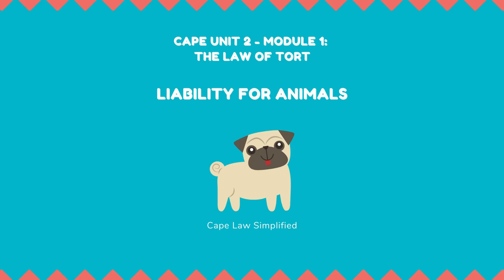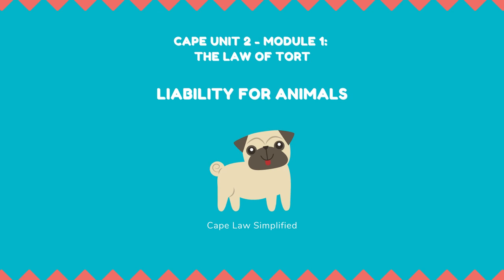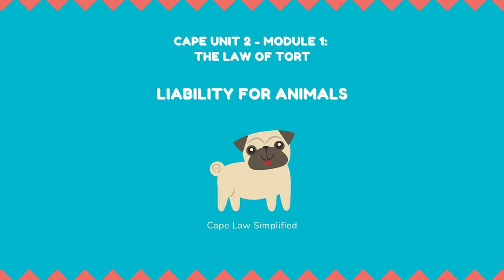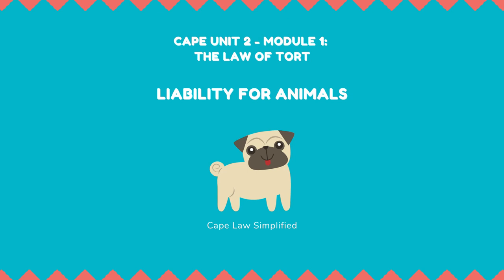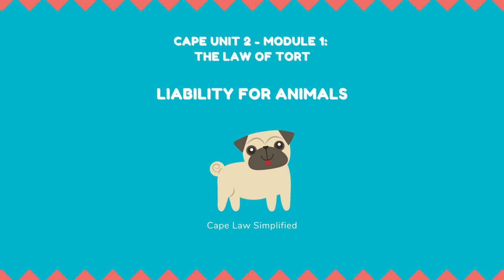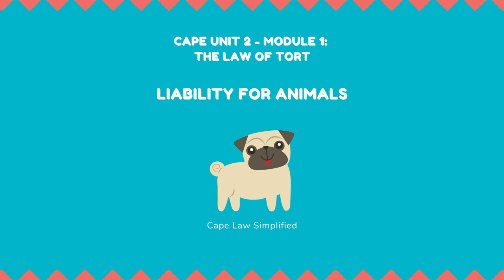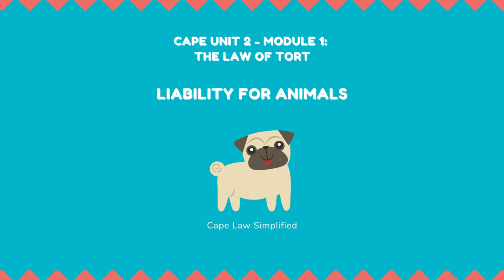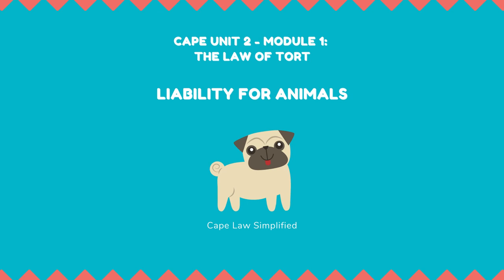CAPE Law Unit 2: Module 1: LIABILITY FOR ANIMALS - (The Law of Tort)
CAPE Law Unit 2: Module 1 Law of Tort: Liability for Animals

Cases mentioned:
East Coast Estates Ltd v Singh (1964)
Aziz v Singh (1944
Behrens v Bertram Mills Circus (1957
McIntosh v McIntosh (1963)
North v Wood (1914)
Draper v Hodder (1972
Coley v James (1964)
Searle v Wallbank (1947).